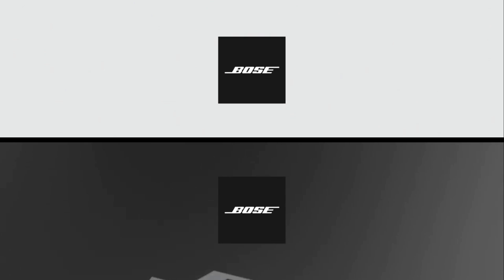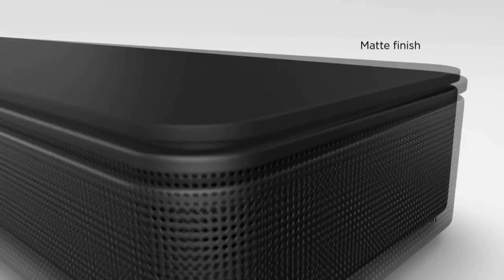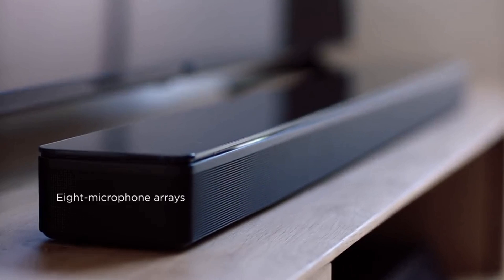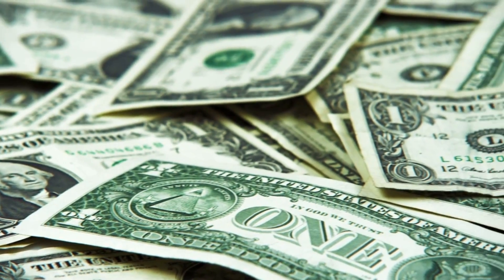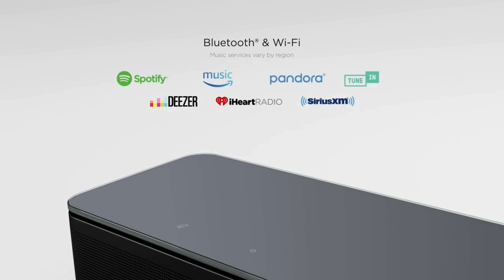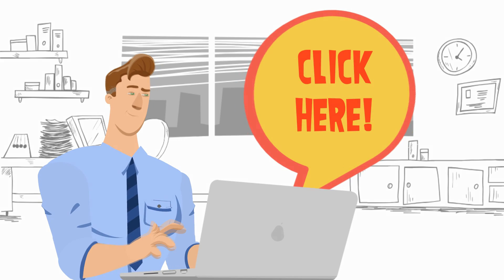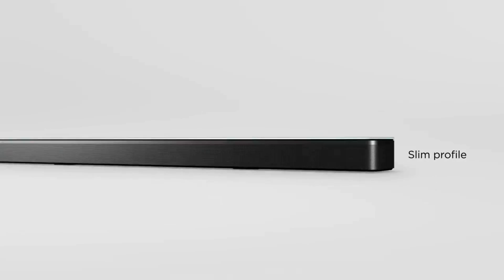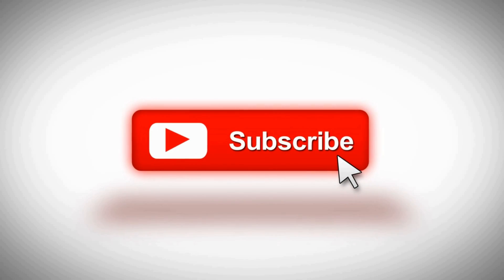Bose Soundbar 700 vs. Bose Soundbar 500 | Bose Soundbars Face-Off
In this video, we will take a look at the new Bose soundbars side by side, the Bose Soundbar 500 and the Bose Soundbar 700. Stay tuned for the overall score, and our judgement, at the end of this video, to get our verdict whether the soundbar 700 is worth the extra investment, or is the Bose soundbar 500 with its lower price tag is the better value for money choice.

Get more details about pricing, shipping and availability of the Bose Soundbar 500
Get more details about pricing, shipping and availability of the Bose Soundbar 700